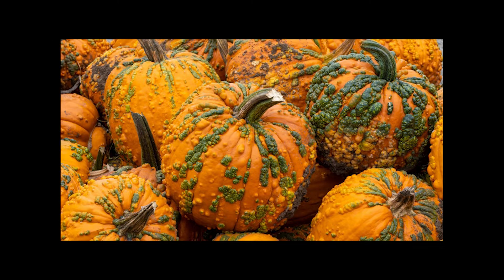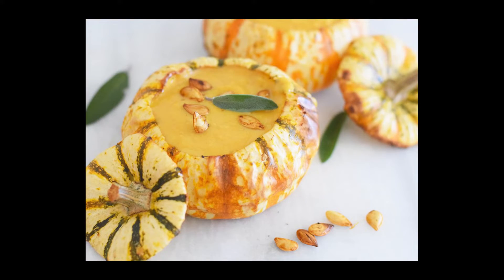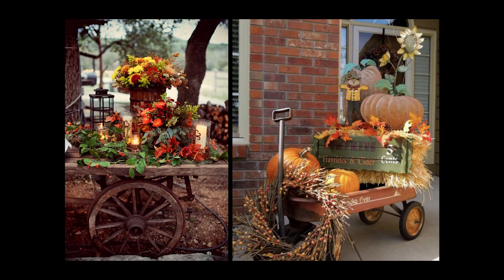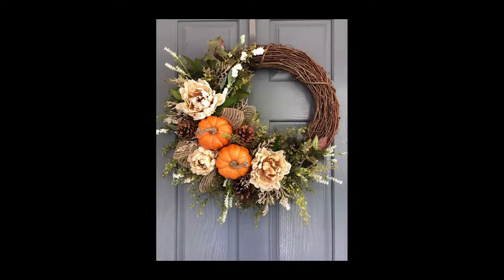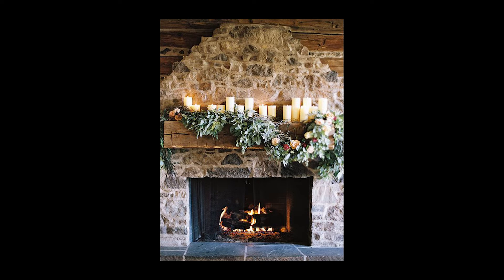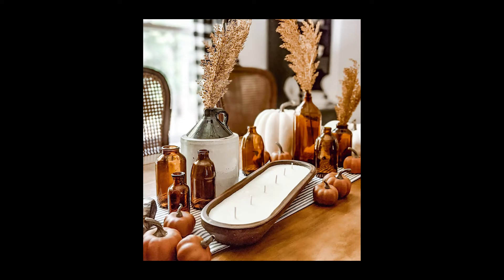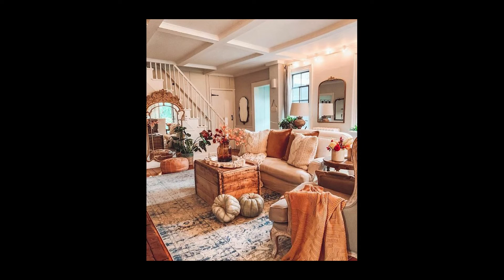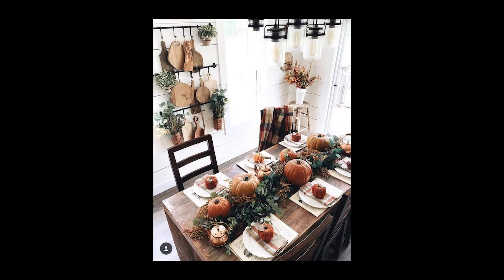Fall Decor Ideas 2022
Enjoy some of these fun fall decor ideas!